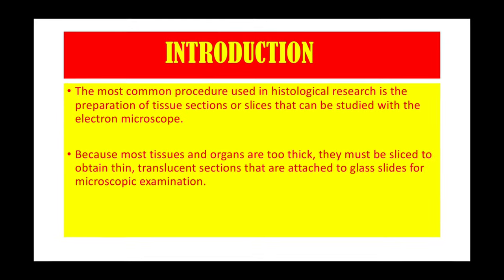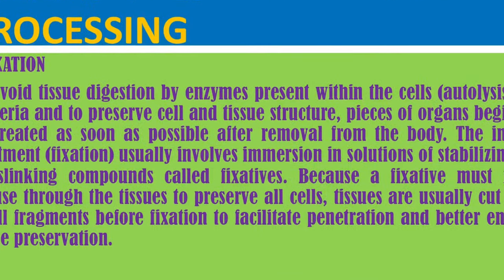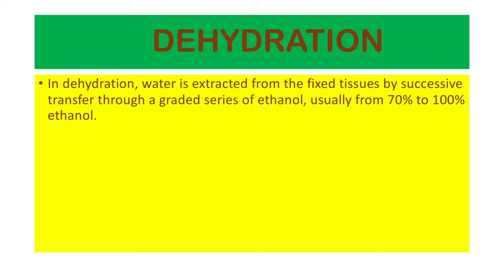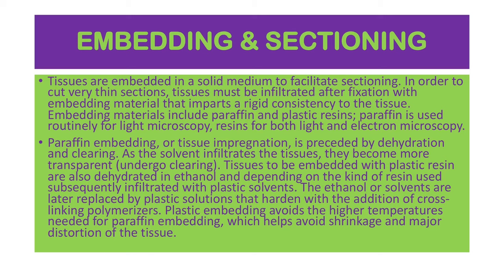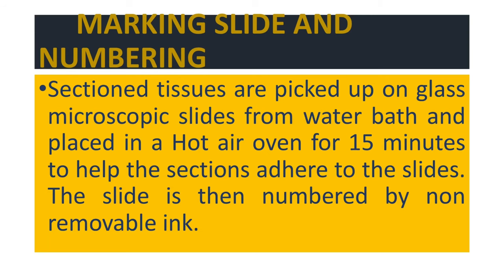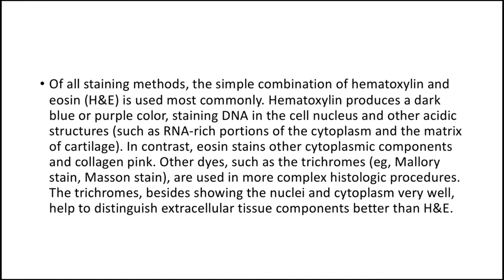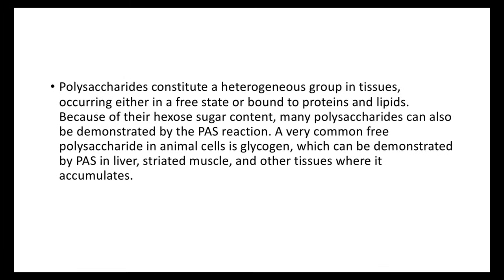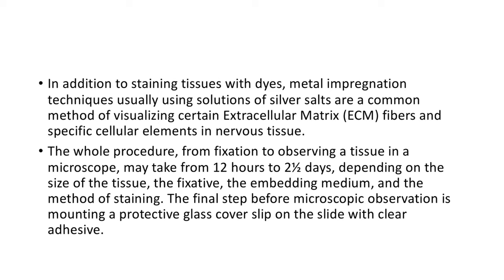Tissue Processing and Examination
The most common procedure used in histological research is the preparation of tissue sections or slices that can be studied with the electron microscope. Because most tissues and organs are too thick, they must be sliced to obtain thin, translucent sections that are attached to glass slides for microscopic examination.
However, as a practical matter, this is seldom feasible, and artifacts, distortions, and loss of components due to the preparation process are often present. The basic steps used in tissue preparation for microscopy is termed tissue processing. Tissue processing can also be defined as the procedure which need to take place after gross examination between tissue fixation and the embedding and then sectioning of paraffin blocks.
Steps involved in Tissues Processing
Fixation: To avoid tissue digestion by enzymes present within the cells (autolysis) or bacteria and to preserve cell and tissue structure, pieces of organs begin to be treated as soon as possible after removal from the body. The initial treatment (fixation) usually involves immersion in solutions of stabilizing or crosslinking compounds called fixatives. Because a fixative must fully diffuse through the tissues to preserve all cells, tissues are usually cut into small fragments before fixation to facilitate penetration and better ensure tissue preservation. Intravascular perfusion of fixatives can be used with some organs or laboratory animals. Because the fixative in this case rapidly reaches the tissues through the blood vessels, fixation is improved.
One fixative widely used for is formalin, a buffered isotonic solution of 37% formaldehyde. Both formaldehyde and glutaraldehyde, a fixative often used for electron microscopy, react with the amine groups (NH2) of tissue proteins, preventing their degradation. Glutaraldehyde reinforces this fixing activity by being a dialdehyde capable also of crosslinking proteins (chemistry of fixatives).
With the greater magnification and resolution of very small structures in the electron microscope, fixation must be done carefully to preserve “ultrastructural” detail. Toward that end, a double-fixation procedure, using a buffered glutaraldehyde solution followed by immersion in buffered osmium tetroxide, is a standard method to prepare tissue for such studies. Osmium tetroxide preserves (and stains) membrane lipids as well as proteins.
Dehydration
In dehydration, water is extracted from the fixed tissues by successive transfer through a graded series of ethanol, usually from 70% to 100% ethanol.
Clearing
Consist of removal of dehydrant (ethanol) with a substance that will be miscible with the embedding media. The commonest clearing agent is Toluene. Tissue placed in toluene 1 and toluene 2 each are left for 30 minutes. Other clearing agents are xylene, chloroform, paraffin, methyl benzoite, methyl salicylate, citrus fruits
Infiltration
Tissue is then infiltrated with embedding agent like molten paraffin wax in a beaker placed in hot air oven for 6-8 hours which replaces toluene. Other infiltrating media are paraplust, paraplust plus, gelatin, collidins. Epoxy resin for electron microscopy and acrylic resin for immunohistochemistry are used.
Embedding & Sectioning
Tissues are embedded in a solid medium to facilitate sectioning. In order to cut very thin sections, tissues must be infiltrated after fixation with embedding material that imparts a rigid consistency to the tissue. Embedding materials include paraffin and plastic resins; paraffin is used routinely for light microscopy, resins for both light and electron microscopy.
Paraffin embedding, or tissue impregnation, is preceded by dehydration and clearing. As the solvent infiltrates the tissues, they become more transparent (undergo clearing). Tissues to be embedded with plastic resin are also dehydrated in ethanol and depending on the kind of resin used subsequently infiltrated with plastic solvents. The ethanol or solvents are later replaced by plastic solutions that harden with the addition of cross-linking polymerizers. Plastic embedding avoids the higher temperatures needed for paraffin embedding, which helps avoid shrinkage and major distortion of the tissue.
Cryo sectioning: In case of frozen section fixed or unfixed frozen tissues are sliced by using microtome maintained in a refrigerator device known as cryostat
Labeling: For indefinite storage of block, an identification number is written with India ink on a small piece of paper and attached to one side of the block
Water Bathing: After sectioning, the sectioned tissue is placed in warm water bath to help remove the wrinkles.